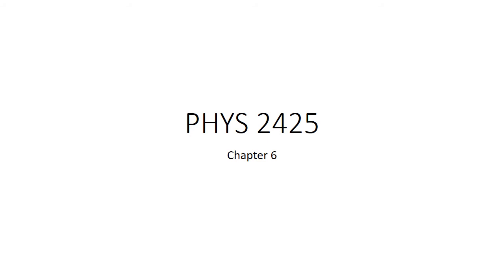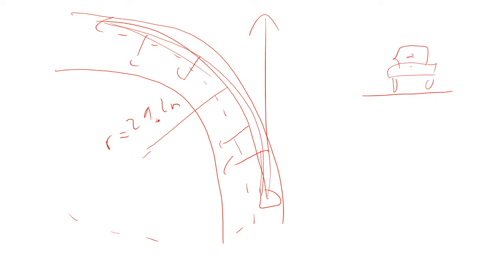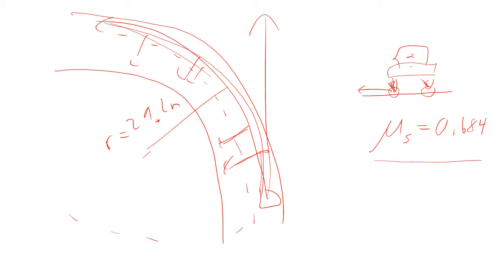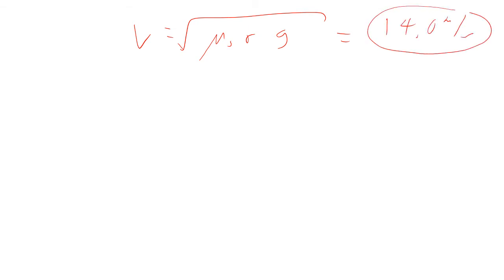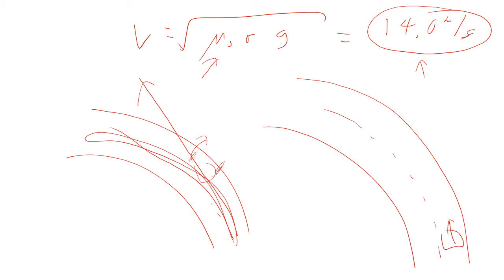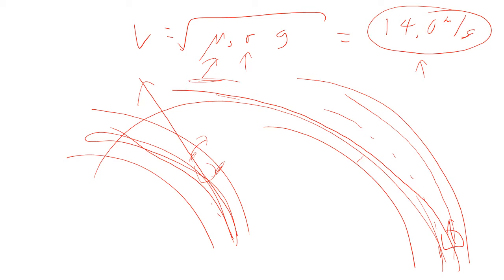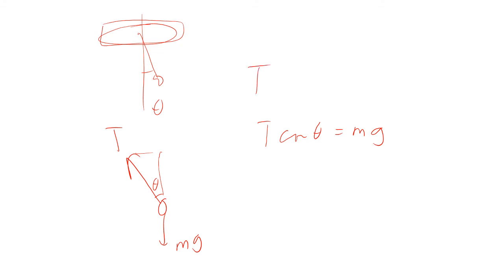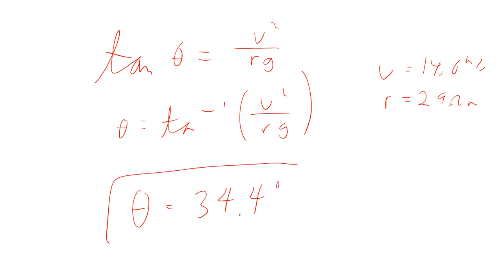PHYS 2425 Going Around a Curve